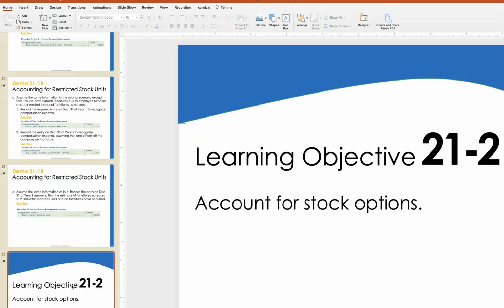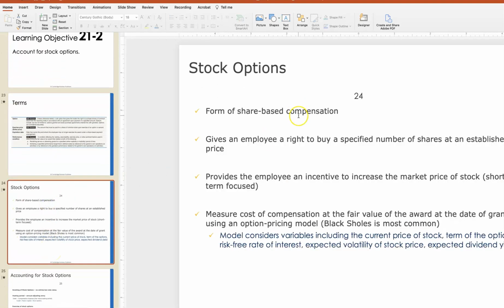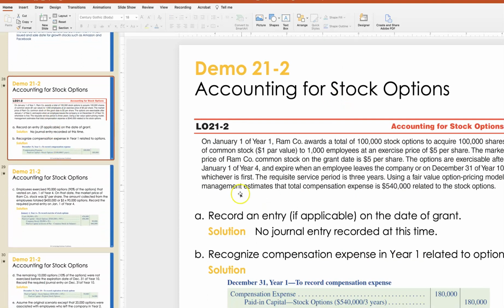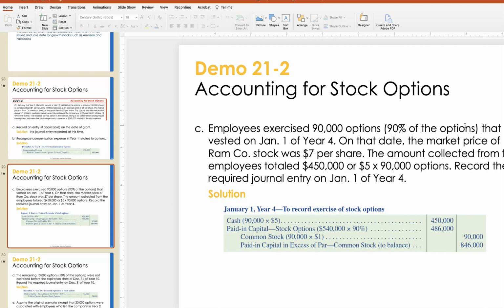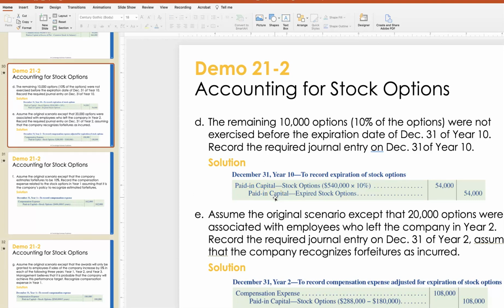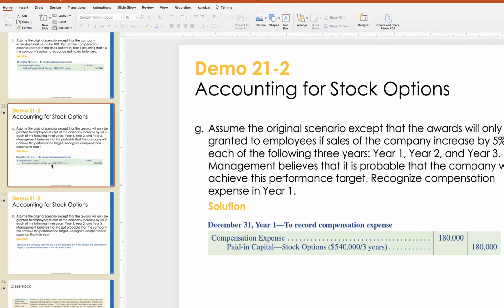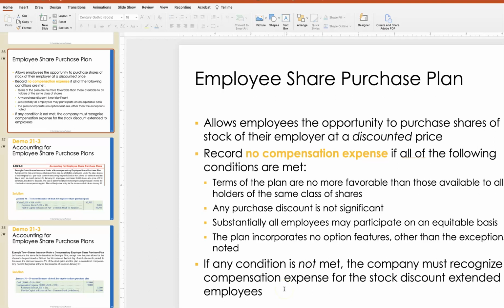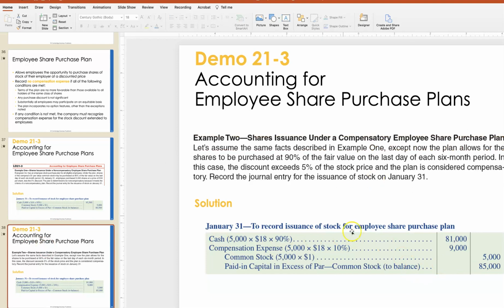Stock Option Accounting